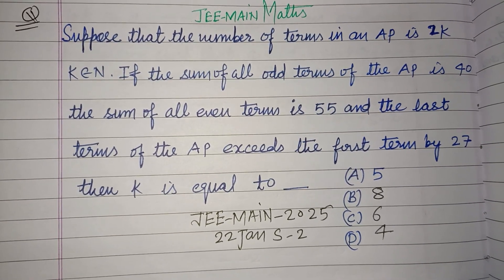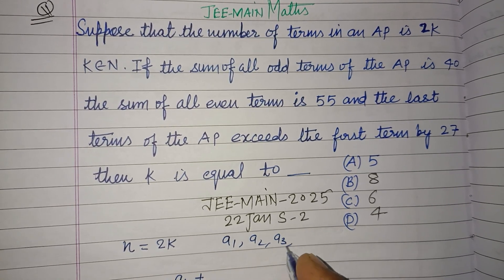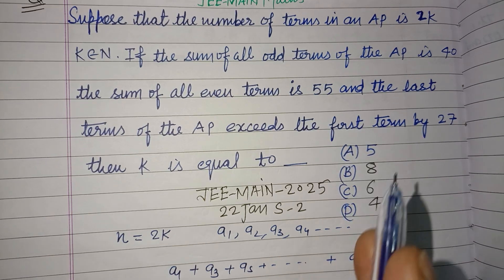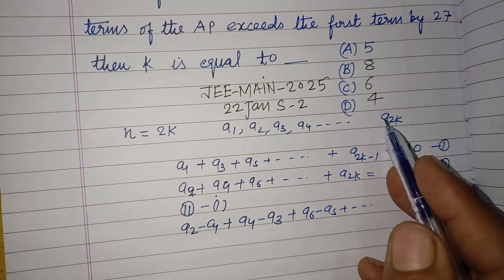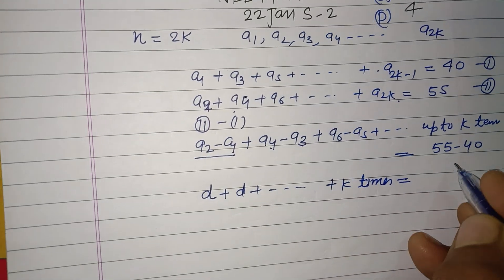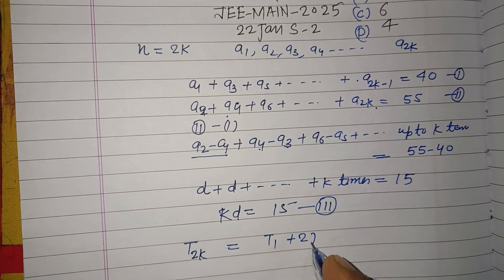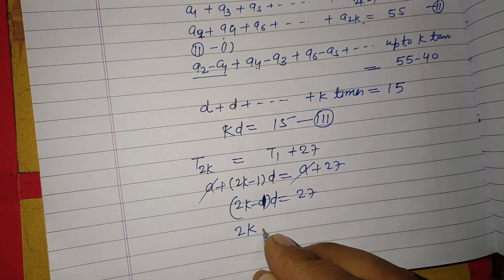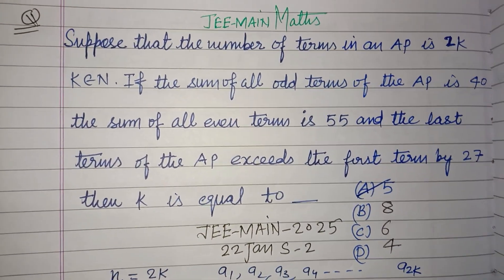Suppose that the number of terms in an AP is 2k where k belongs to N | jee main 2025 maths solutions